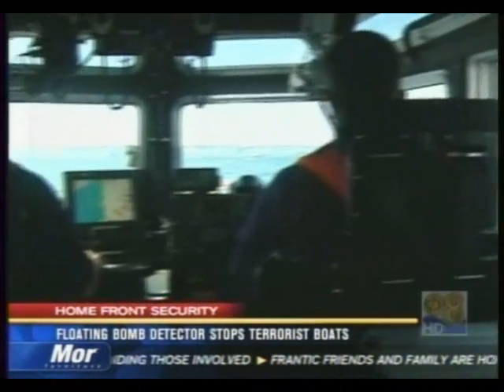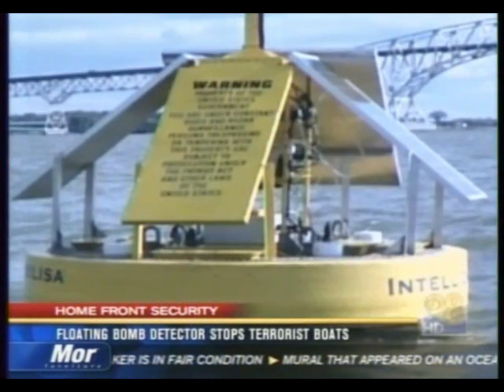Intellicheck Mobilisa - Dr. Bill Roof - Buoy Security System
KFMB TV (FOX/San Diego) News Reporter Craig McKee interviews Intellicheck Mobilisa's Dr. Bill Roof about the company's state of the art security buoy system.